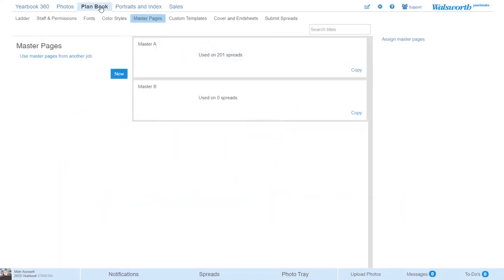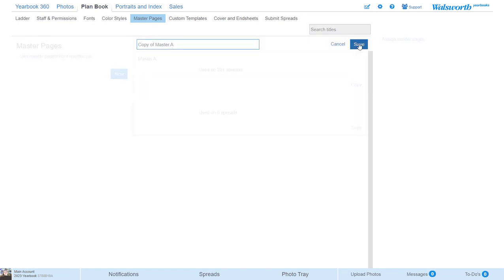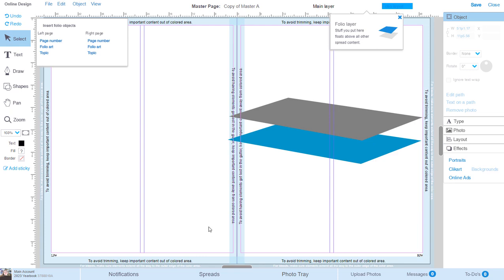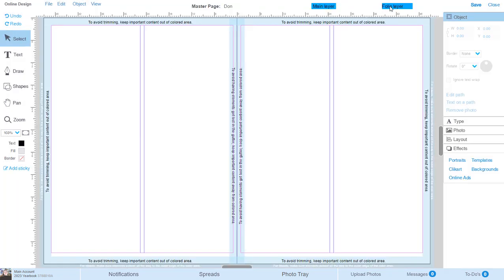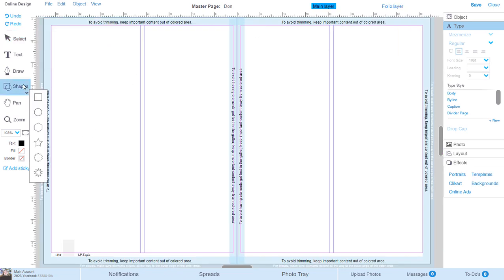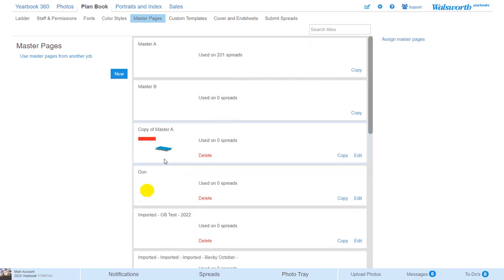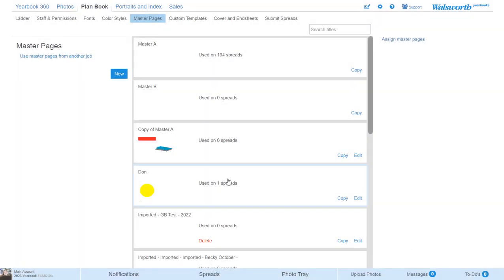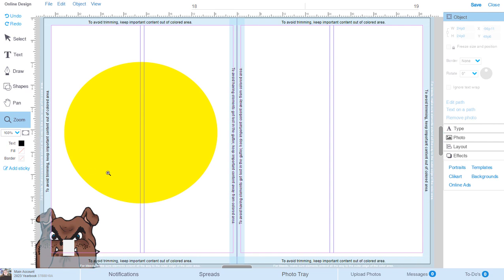Plan Book: Master Pages